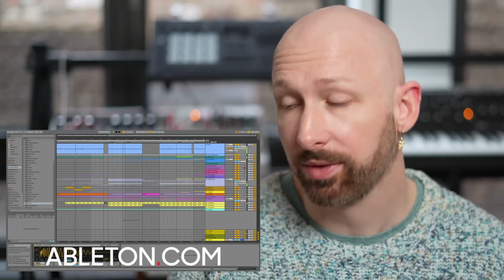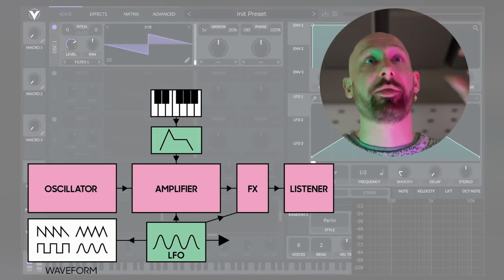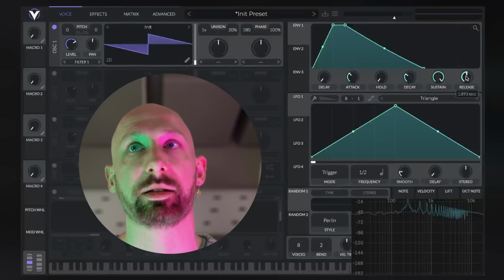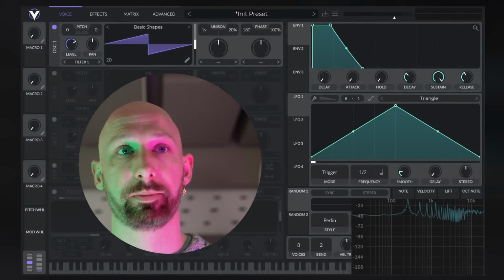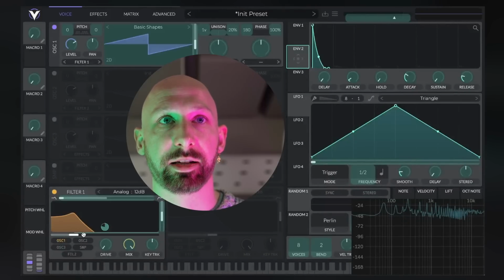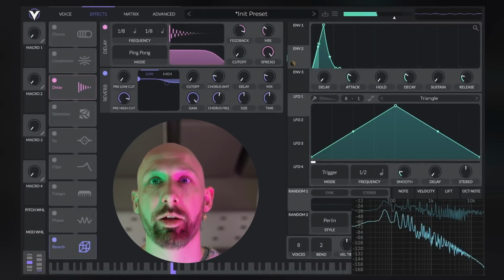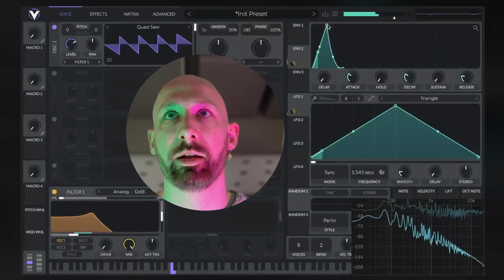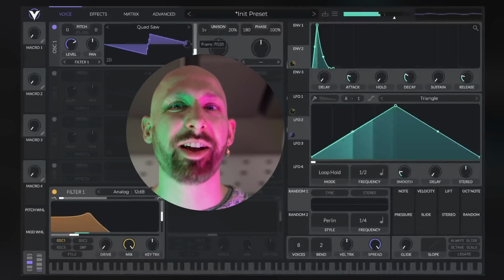Learning your first (free) synth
Last week we learnt synthesis conceptually, this week let's put that into practice on a free synthesizer! This is part of the core skills of making your own electronic music, so if you have any doubts about how it works, now is the time to get this covered so you can build on that knowledge afterwards!

Content:
0:00 Learn your first synth ever
1:30 Getting started in your DAW
2:44 The synth diagram reminder
7:14 The filter envelope
11:35 Wavetables
12:00 Effects (delay and reverb)
13:39 the LFO
16:36 Finding sweet spots while MIDI is playing
18:00 Foundations course